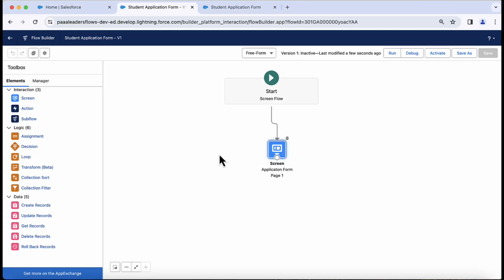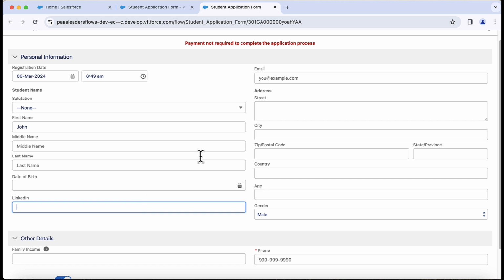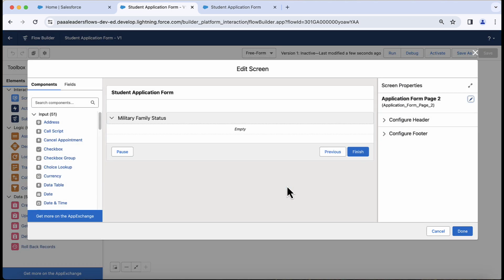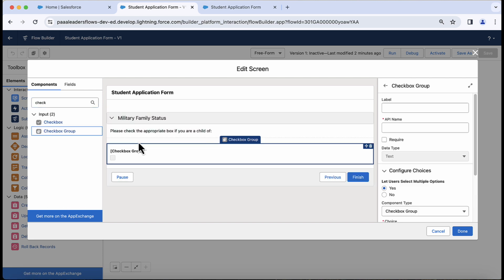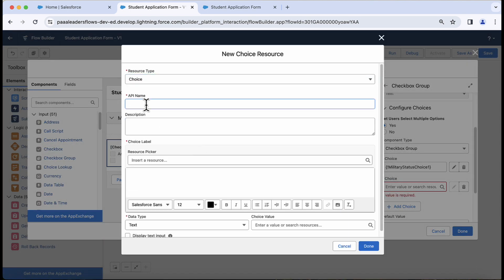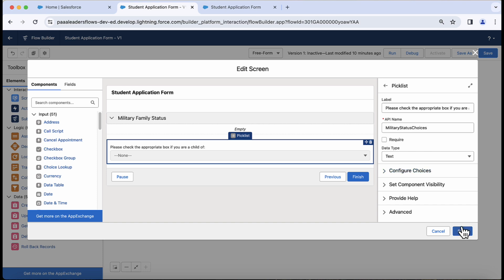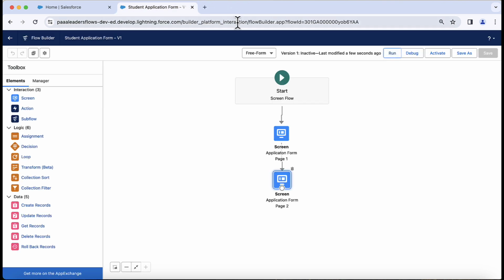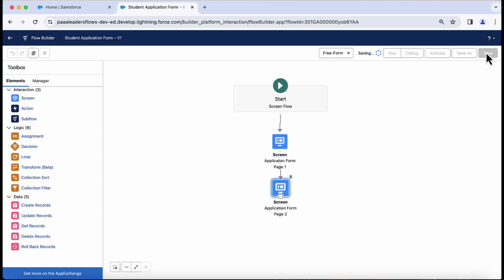Screen Flows: Lecture-7: Using Checkbox and Checkbox Group